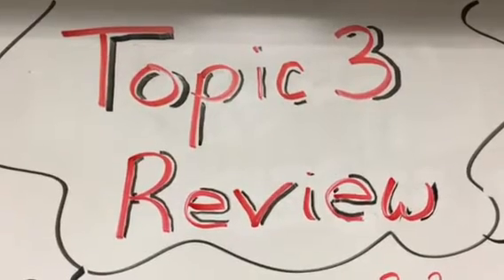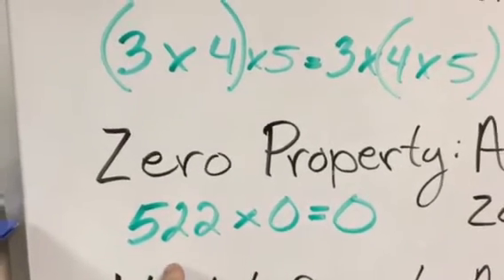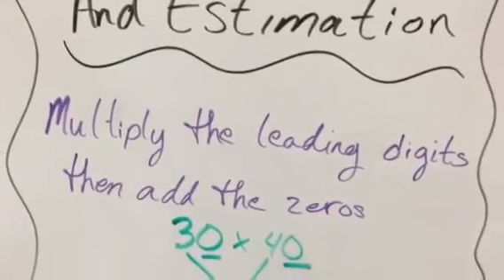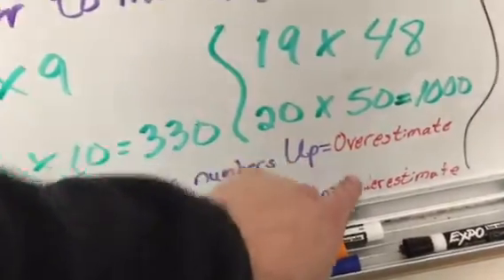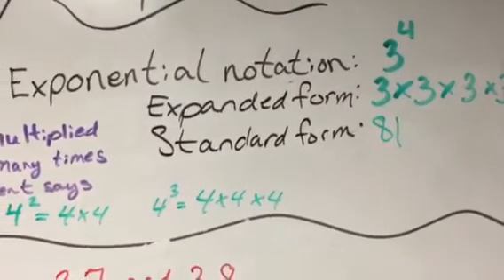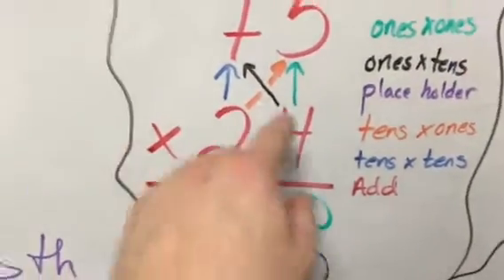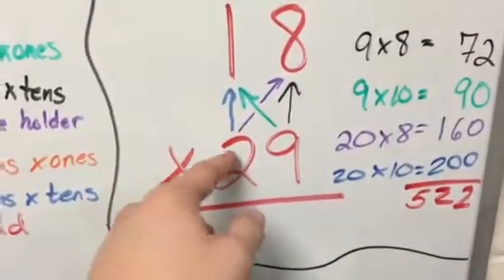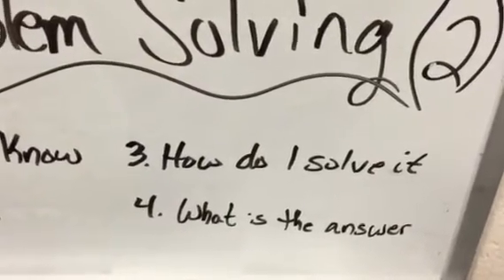Topic 3 Review